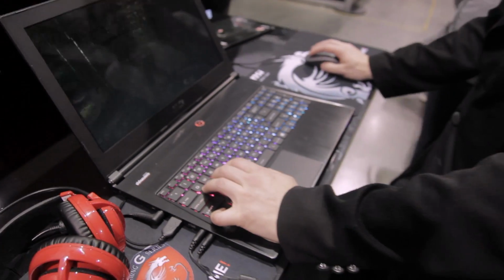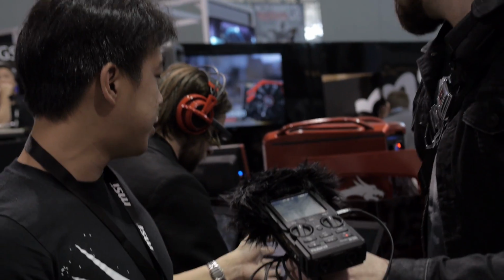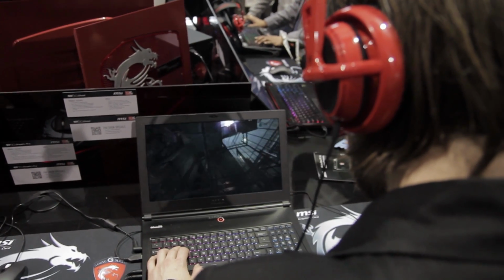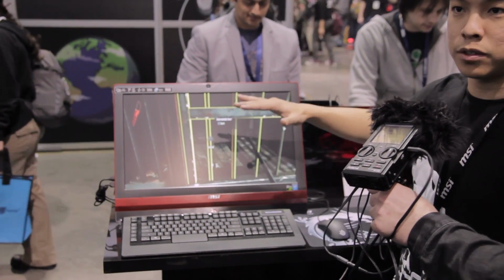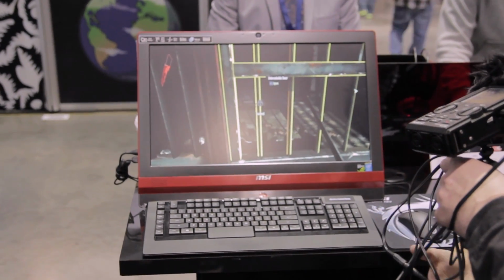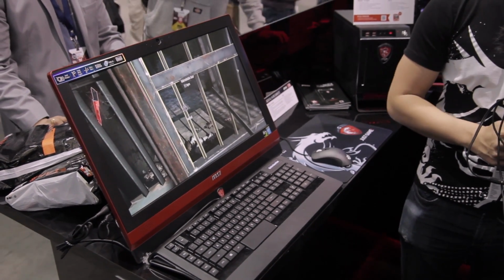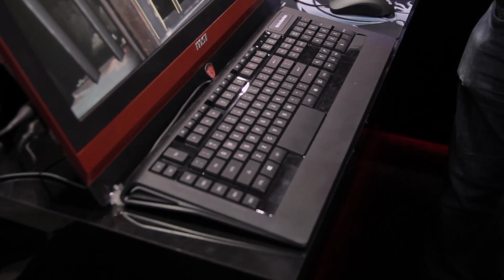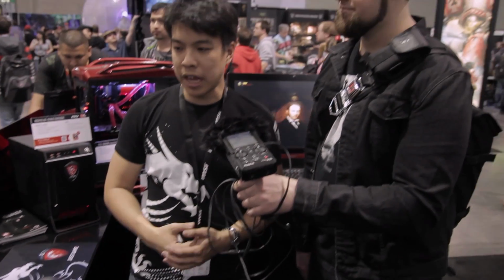MSI 3K Laptop, All-In-One, Other Laptops: PAX East 2014